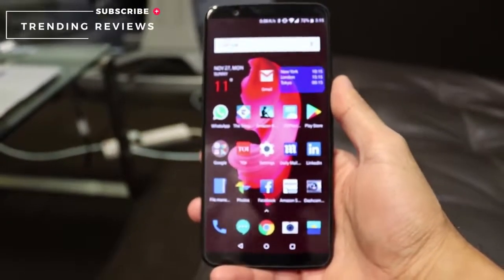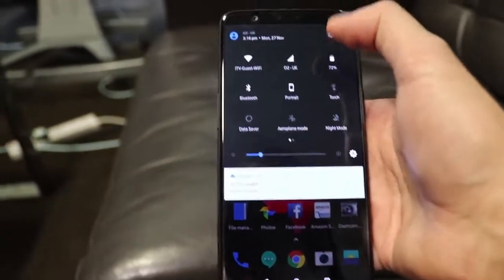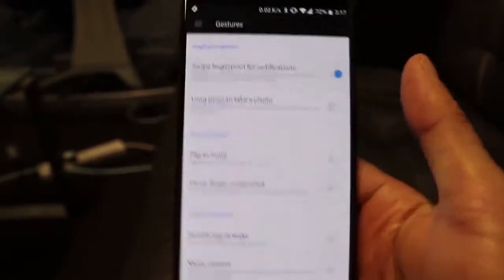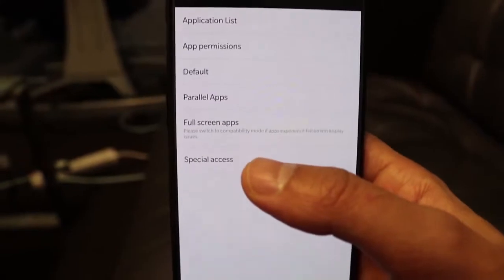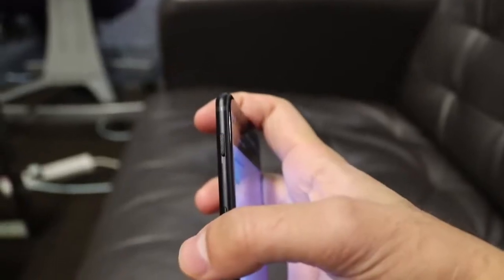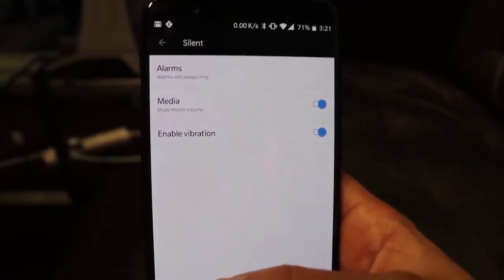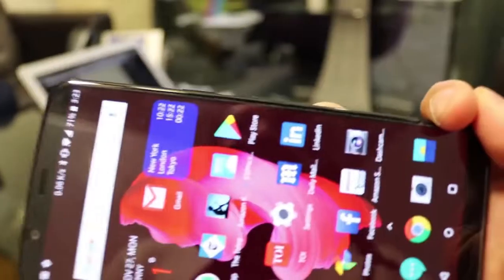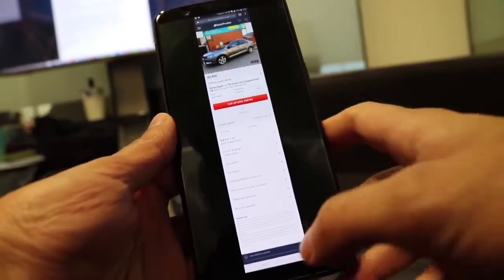Top Hidden Features of the OnePlus 5T!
OnePlus 5T A5010 64GB Midnight Black, Dual Sim, 6.01", 6GB RAM, GSM Unlocked International Model, No Warranty

OnePlus 5T A5010 - 6GB RAM + 64GB - 6.01 inch - USA Version (Midnight Black)

OnePlus 5T A5010-8GB RAM + 128GB - 6.01 inch - International Version/No Warranty (Midnight Black)

OnePlus 5 A5000 8GB RAM / 128GB Midnight Black Factory Unlocked USA Version

OnePlus 5 A5000 - Gray - 6GB RAM + 64 GB - 5.5 inch - International Version - No Warranty (Gray)

OnePlus 5 A5000 6GB RAM / 64GB Slate Gray Factory Unlocked USA Version